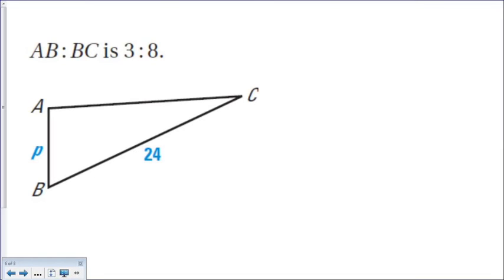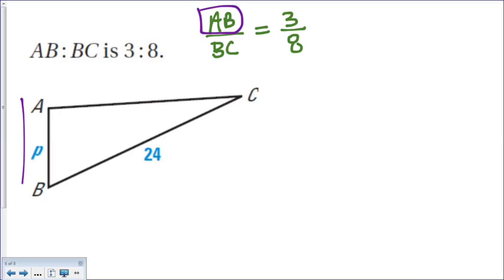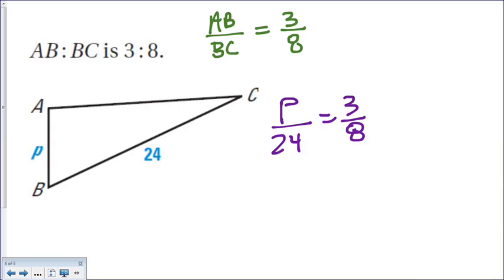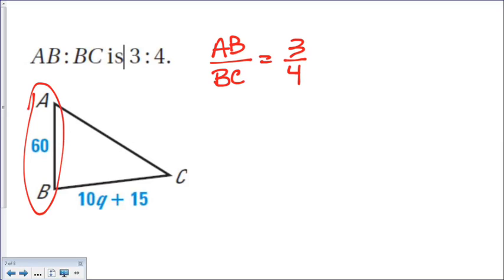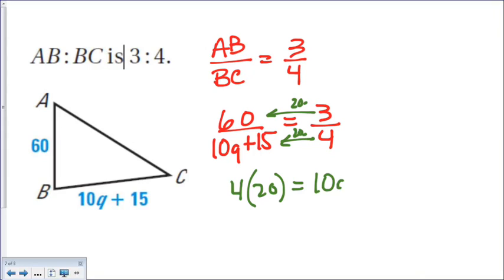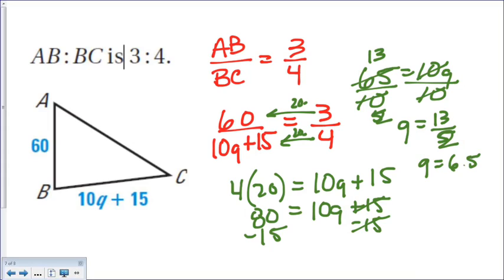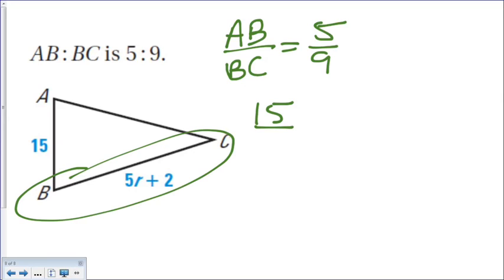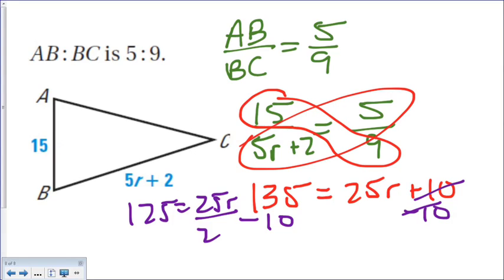Common Core Math: Solving Proportions with Triangles and Ratios